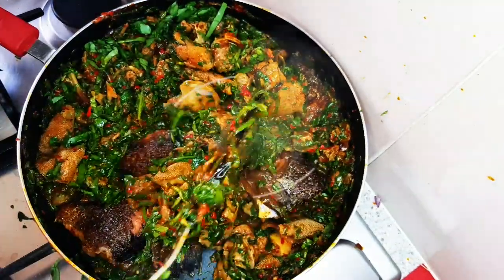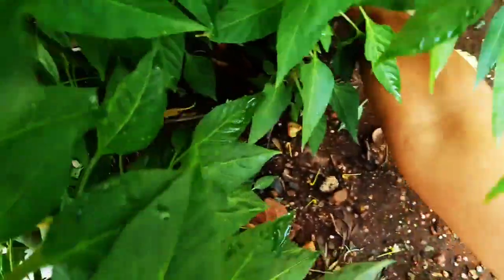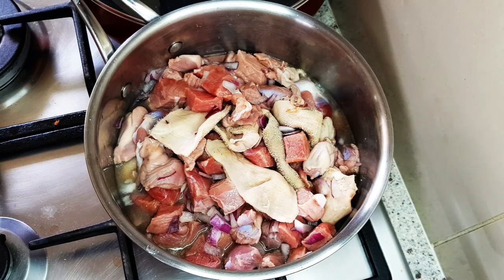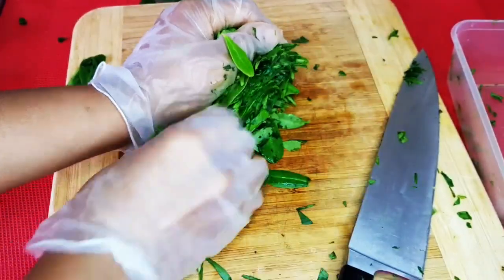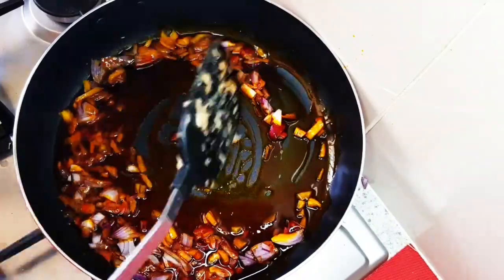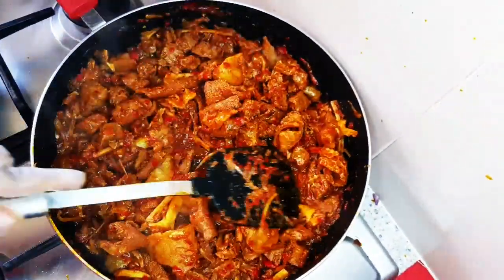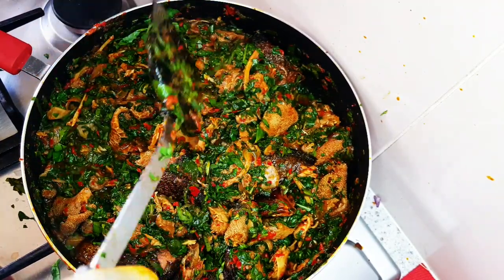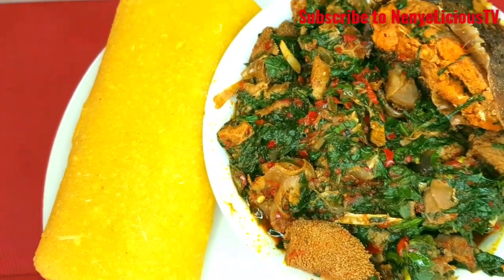How To Make Vegetable Soup with Waterleaf - NenyeLiciousTV - Nigeria Waterleaf Soup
NenyeLiciousTV